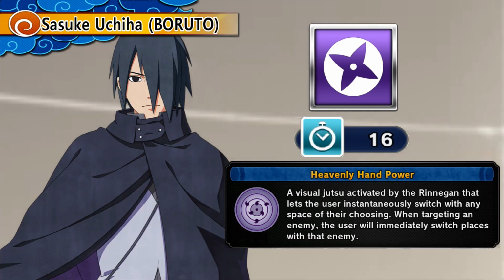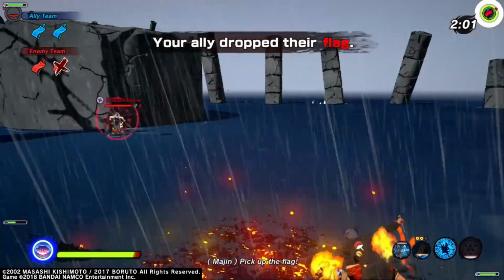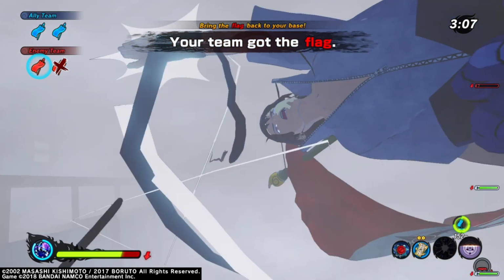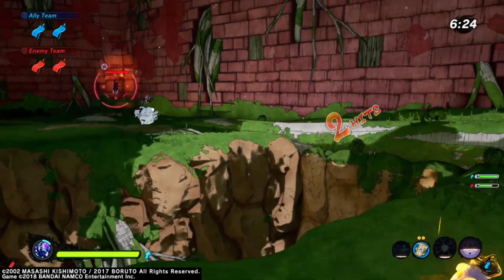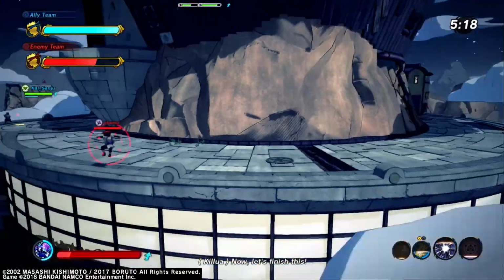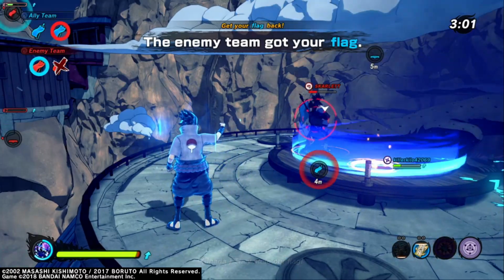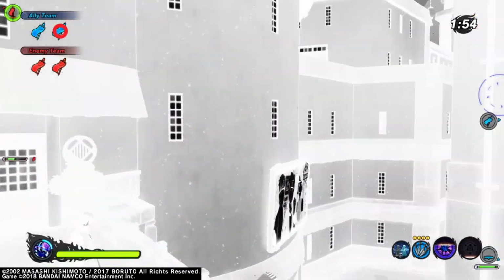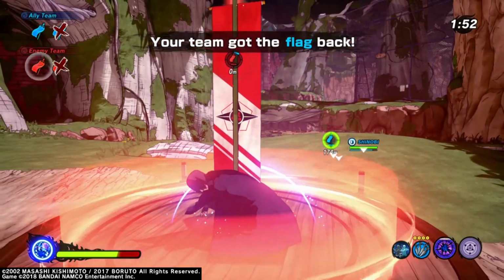Shinobi Tactics - HEAVENLY HAND POWER [Naruto to Boruto: Shinobi Striker]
In today's Shinobi Tactics video, I go over the technique, "Heavenly Hand Power" to give you information on how the technique works, its different uses, tips, and tricks on how to use it in a way that would give you more control over the battlefield.

Naruto to Boruto: Shinobi Striker, developed by Soleil Ltd. and published by Namco-Bandai, is an upcoming multiplayer online video game set to release in North America and Europe on PlayStation 4, Xbox One and Microsoft Windows in 2018. Players will go head-to-head in 4 versus 4 battles, with all eight players fighting simultaneously. This game will also let you create your own characters. The timeline of this game takes place when Naruto is the Seventh Hokage, and the game will be a virtual reality story mode. It will include English and Japanese voices as well as text in English, French, German, Italian, Spanish, Russian, and Polish.